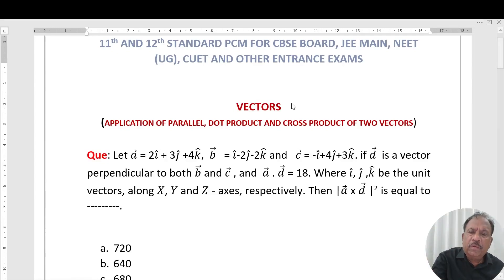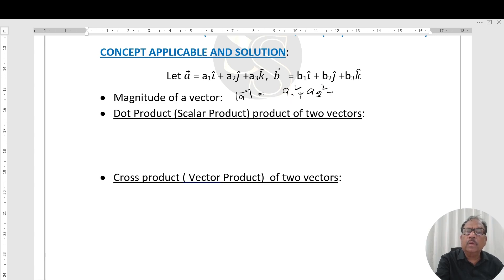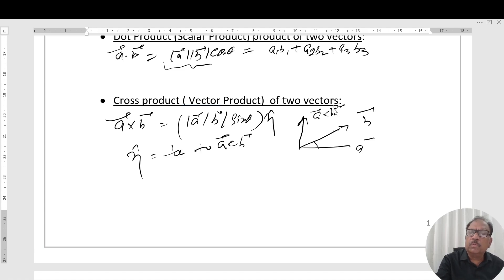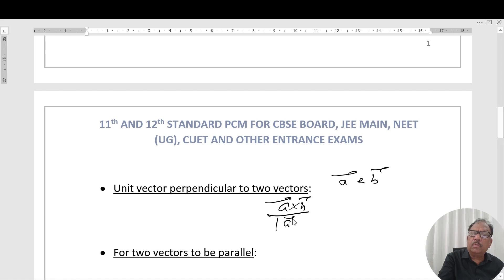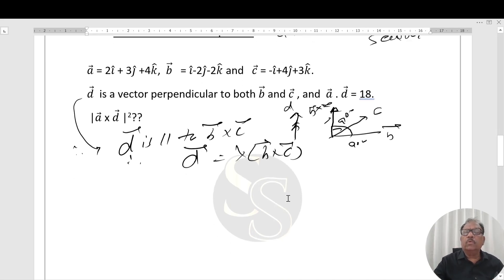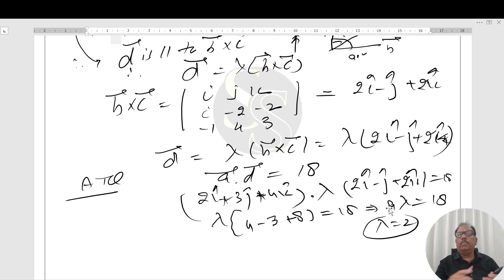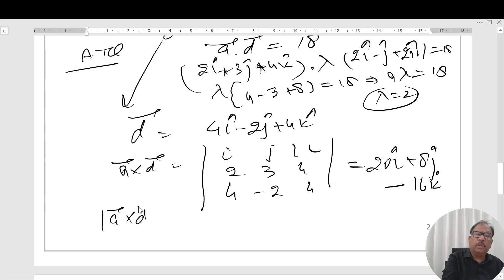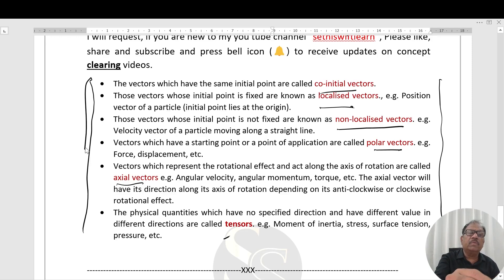Vectors | Application of Parallel, dot product and Cross Product of Two Vectors | Class 11 Physics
This video covers the following one of the important concepts of the 11th Standard Physics of Vectors. Applicable for NEET, JEE, and other entrance exams
“Application of Dot, Cross product ”.
The concept is being cleared by solving the question
More videos will be upcoming to clear all the concepts of Motion in one Dimension of the level of school exams and different entrance exams and also for other topics of Physics.
Chapter in one shoot:
Board Level Questions with detailed discussion etc. etc.